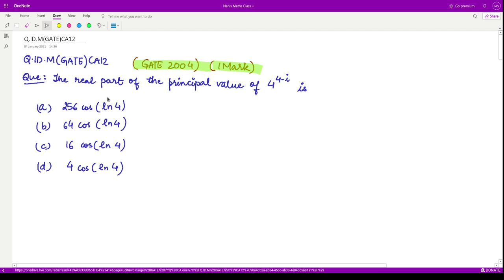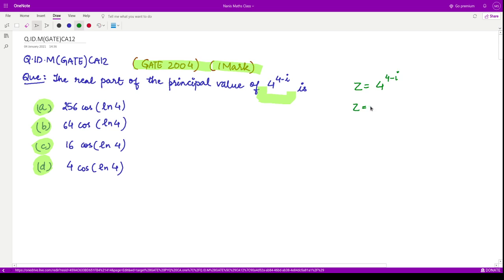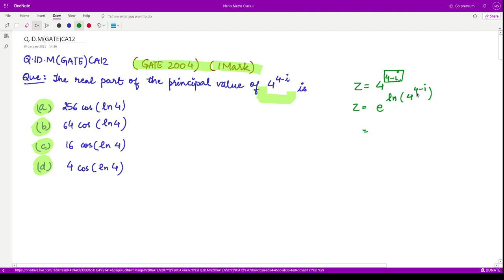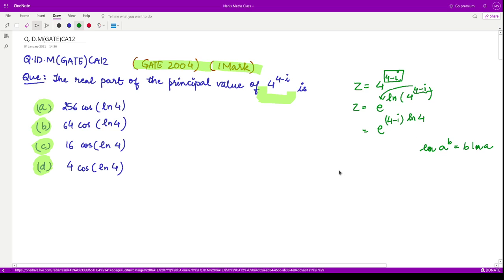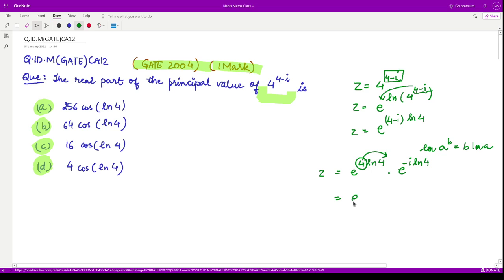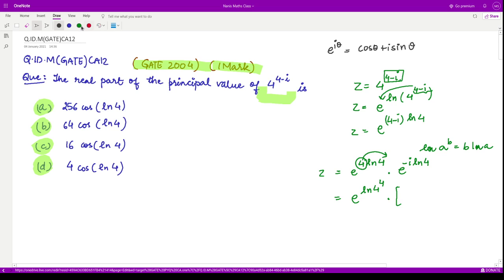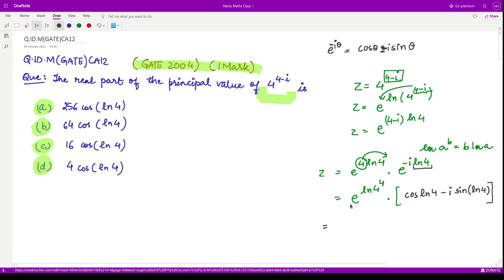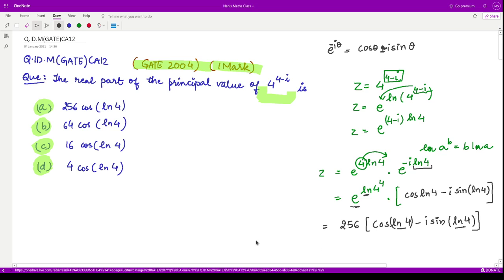Complex Analysis, GATE 2004 Question (Q.ID.M(GATE)CA12)